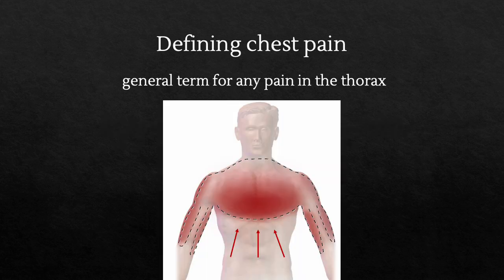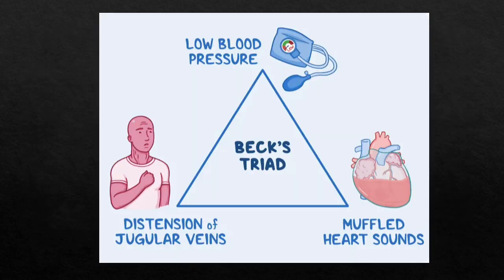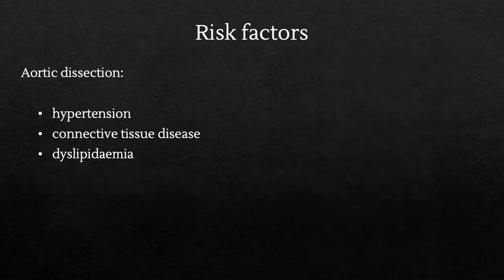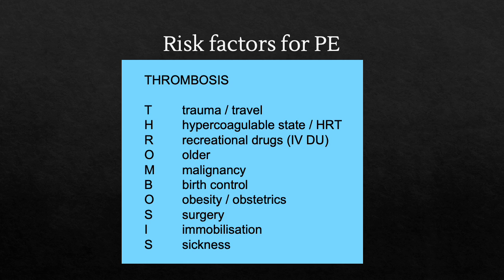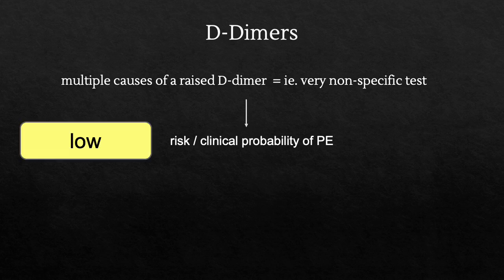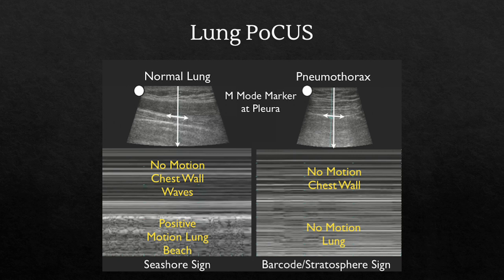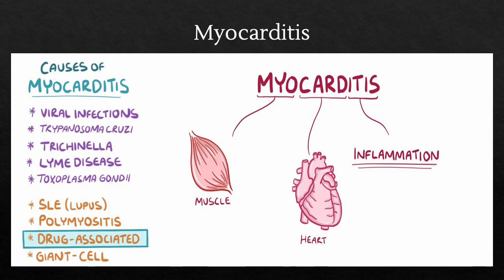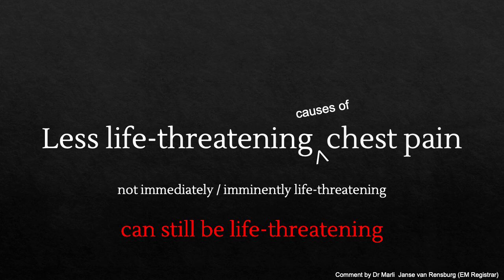Chest pain - Part 1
Introduction to chest pain
Life threatening causes of chest pain
   cardiac tamponade
   aortic dissection
   pulmonary embolism
   tension pneumothorax
   oesophageal rupture
Less life-threatening causes of chest pain
Comments

Presented by Dr Kristel Fortune
Acute coronary syndromes will be disccused in Chest pain - Part 2